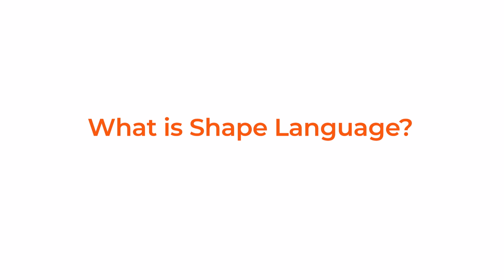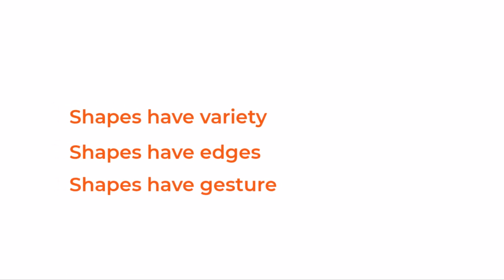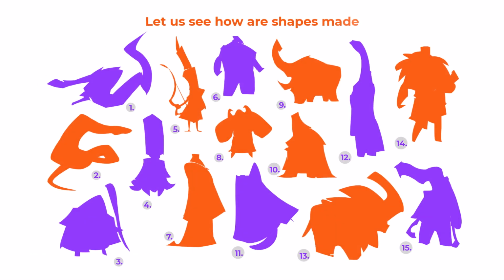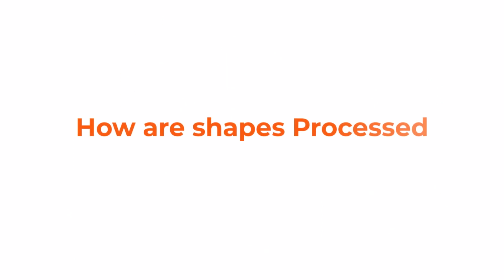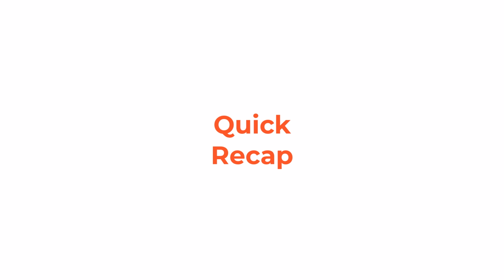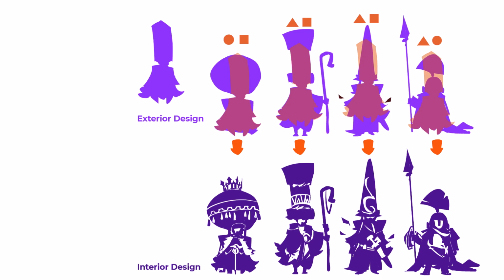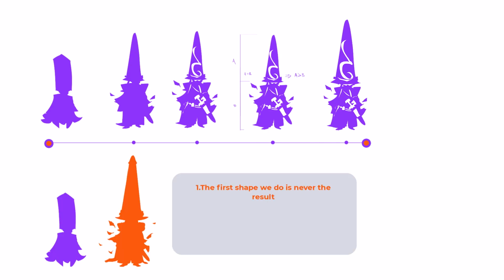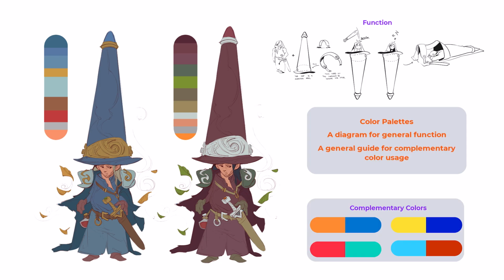Create Great Designs with Shape Language – Step by Step Guide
What is shape language and how can you use it to create awesome character design? Here’s a simple step-by-step process that will lead you to a great result: start with exploratory shapes, develop the exterior design and interior design, adjust, and add color and functionality for a complete character design.

Learn more about Shape Language, with bite-sized theory and full application demos, in the course Design Foundations II

Chapters:
00:00 What is Shape Language?
00:59 Starting Shapes: Explore Your Mind
01:39 Process: Exterior Design and Interior Design
02:53 Adjustments: The First Shape is Never the Result!
03:27 A Great Result: Clean-Up, Color, Functionality
03:51 Wrap-Up